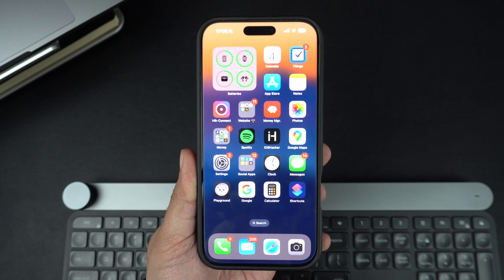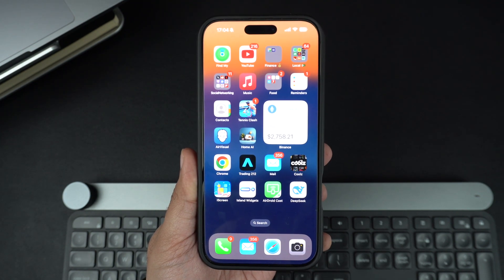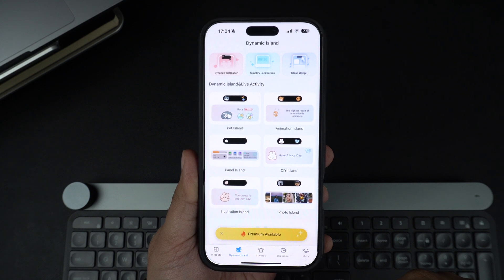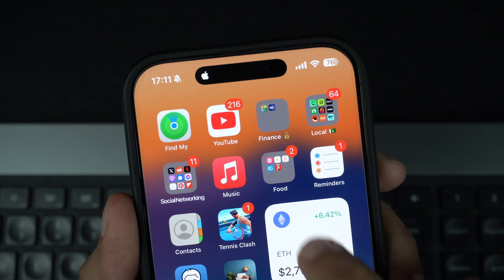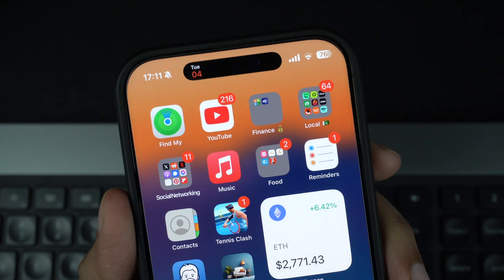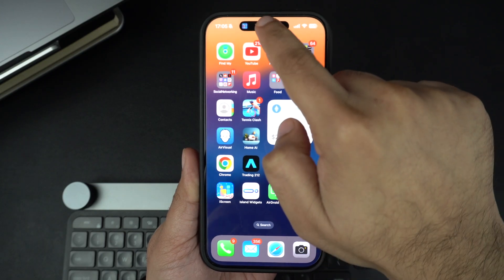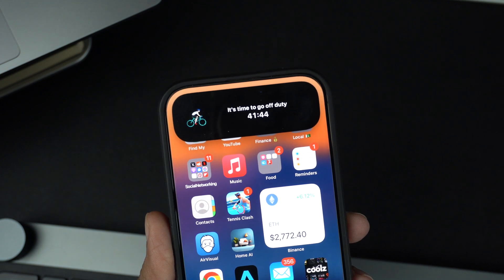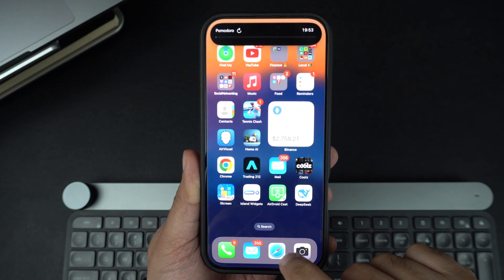Add Actually Useful Dynamic Island Widgets With These Apps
Are you looking to make the Dynamic Island of your iPhone more useful? Then you have to try out these amazing Dynamic Island Widget apps that add super useful widgets to your iPhone.